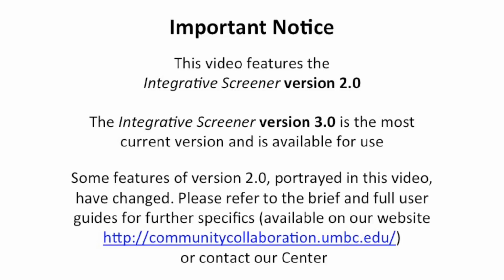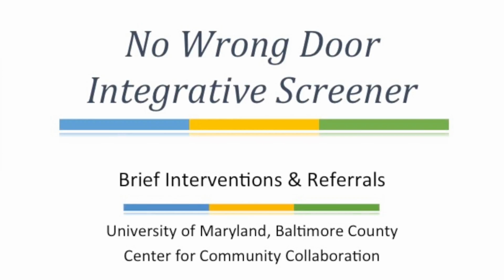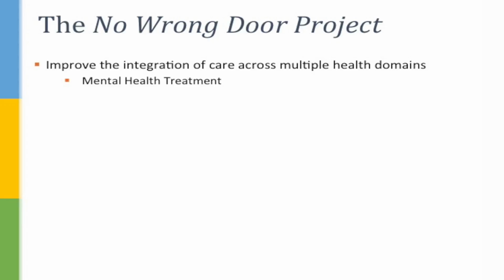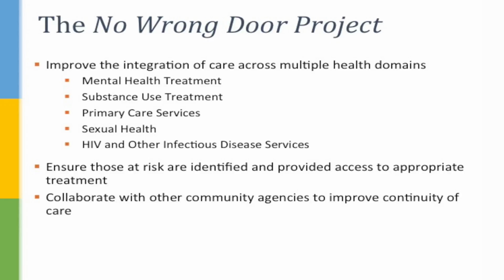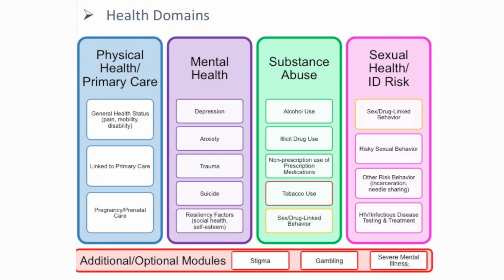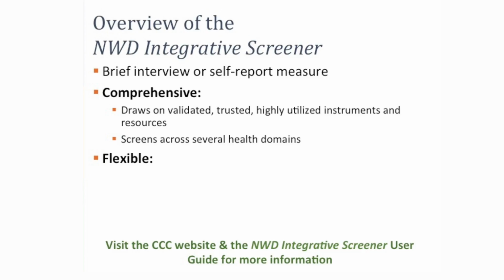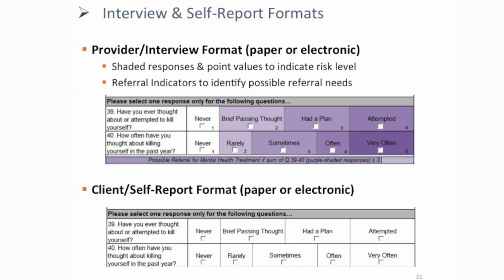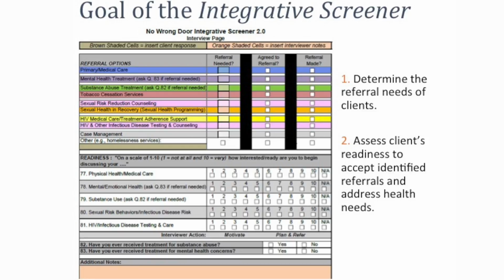1 Introducing Integrative Screening FINAL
1 Introducing Integrative Screening   FINAL